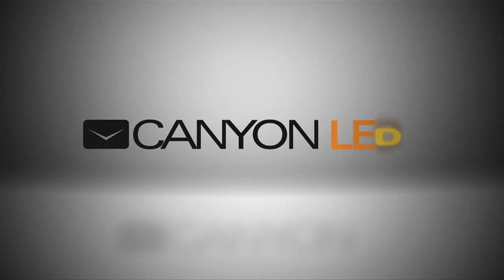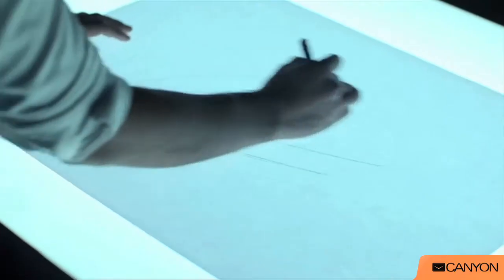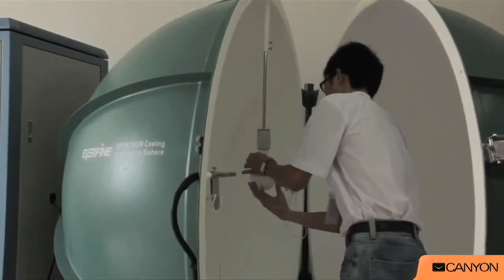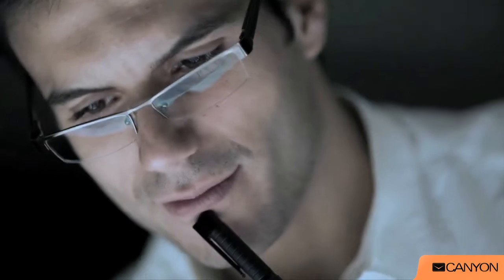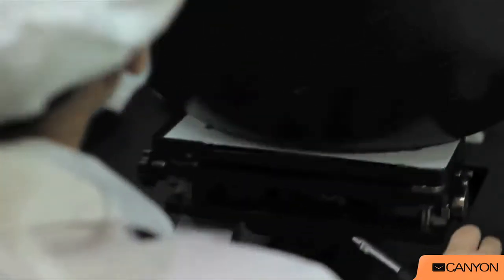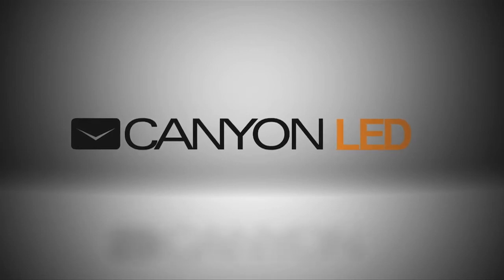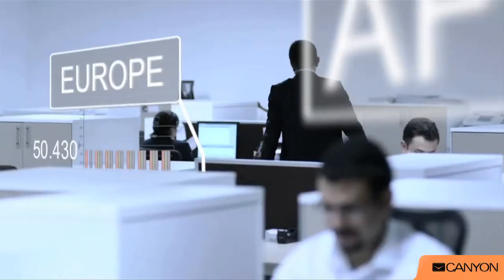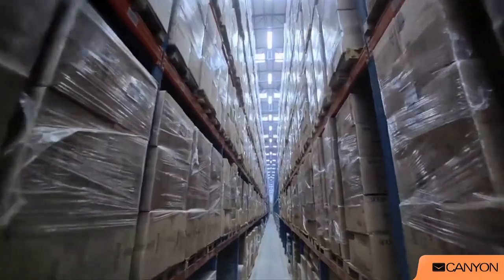CANYON LED TECHNOLOGY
CANYON LED can be used in almost all areas. It has a positive impact not only on your budget, but also on the overall power consumption. For example, if every family in Germany replaced just one 60 watt incandescent lamp with corresponding LED lamp, saved energy would be equivalent to the energy consumption of a large city, or about 1.92 billion kWh per year, which is more than 500 million euros